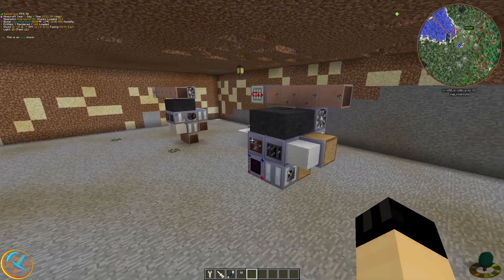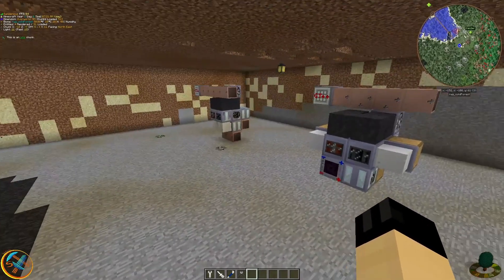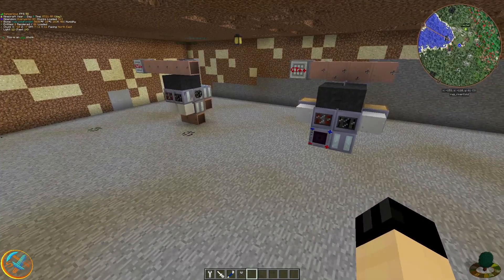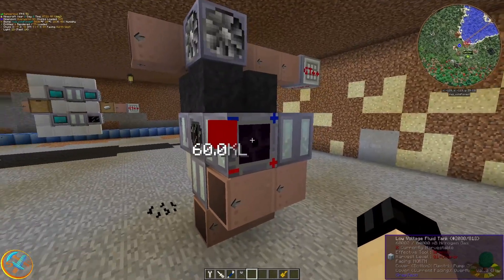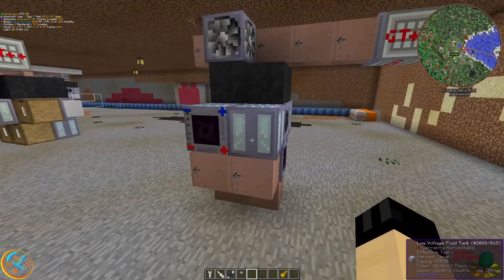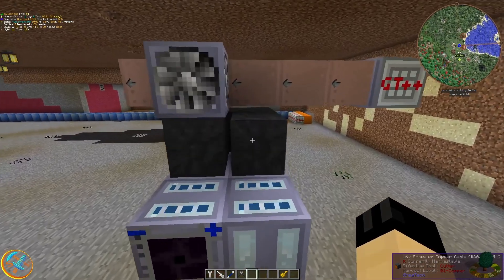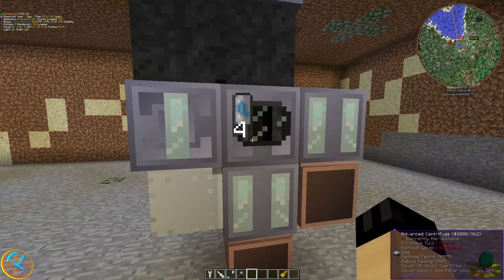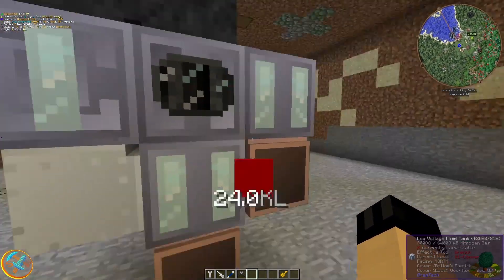GTNH Tutorial - Nitrogen and Oxygen Centrifuge Production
This is pretty much the first video of GTNH Tutorials; a general guide of how to produce certain resources with Machines in GTNH.

I do intend this to be more of a quick cover on how machine setup works and to help any Greg Techers "Greg tech" on GTNH. I can go into more details should the need arise.

I do welcome questions that may be needed to help grasp certain concepts in GTNH. Ill try to help any ways possible whenever I can.

As final word, I would like to thank the GTNH community in the discord server for giving me inspiration with the compressor setup. These designs are heavily inspired by what I learned from others.